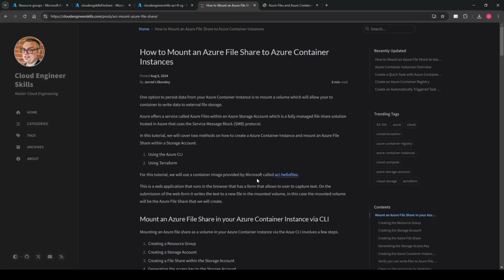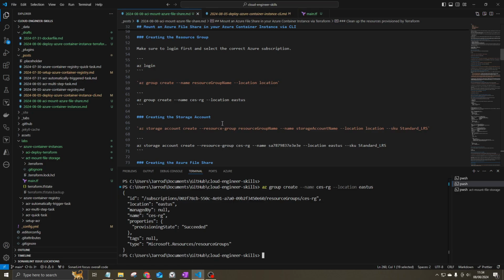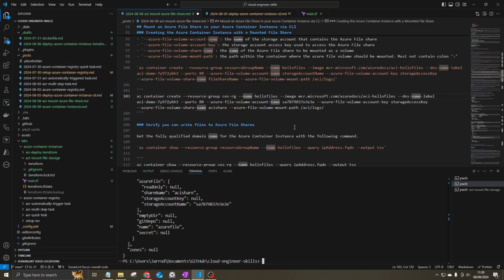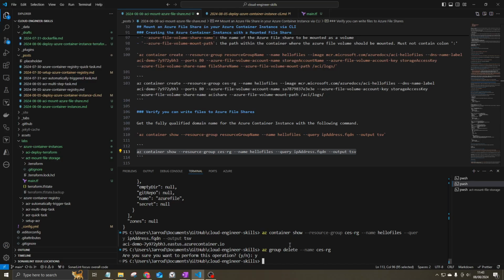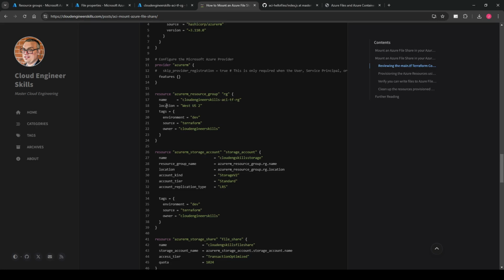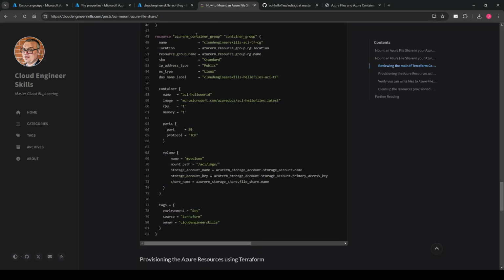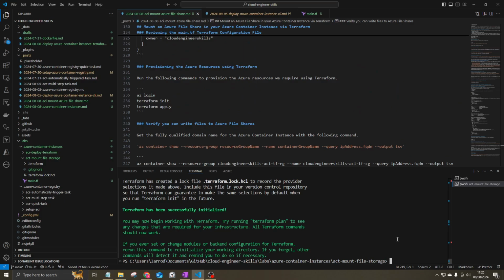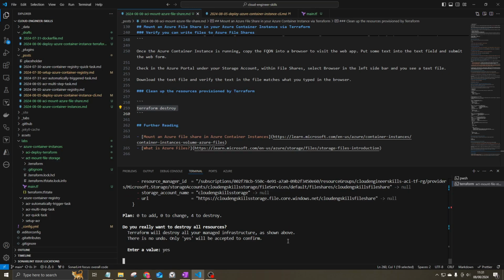How to Mount an Azure File Share to Azure Container Instances with the Azure CLI and Terraform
One option to persist data from your Azure Container Instance is to mount a volume which will allow your to container to write data to external file storage.

Azure offers a service called Azure Files within an Azure Storage Account which is a fully managed file share solution hosted in Azure that uses the Service Message Block (SMB) protocol.

In this tutorial, we will cover two methods on how to create a Azure Container Instance and mount an Azure File Share within a Storage Account.

1. Using the Azure CLI
1. Using Terraform